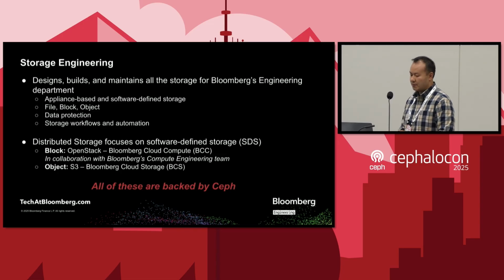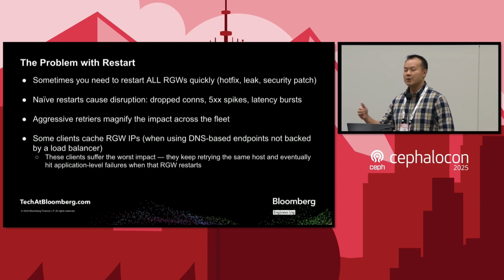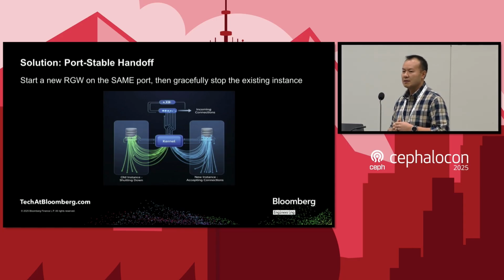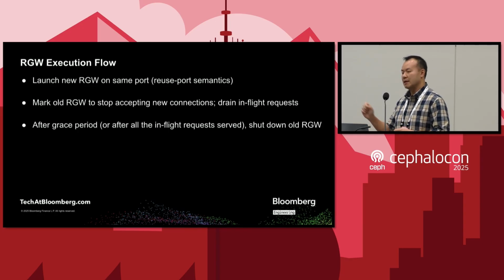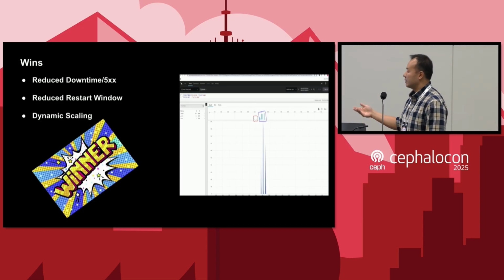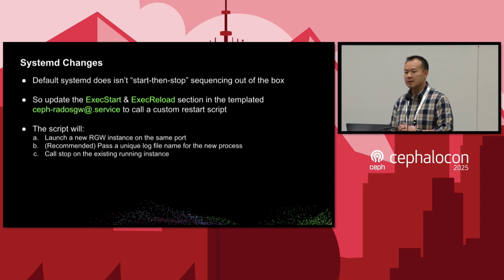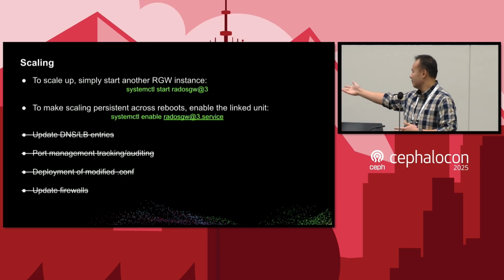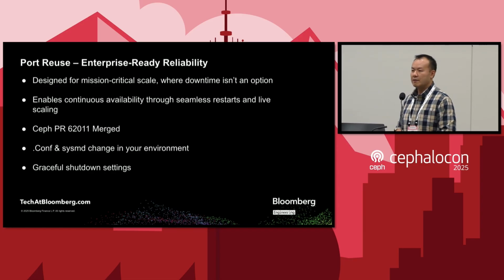One Port, Many Gateways: Scaling RGW for Uptime & Production Resilience - Jack Shen, Bloomberg LP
Data powers Bloomberg’s financial products, and Ceph clusters form the backbone of the company’s internal S3-compatible cloud storage infrastructure. These clusters host vast volumes of data and handle billions of requests each day.

To reduce service disruption during maintenance and version rollouts, Bloomberg utilizes a Linux kernel capability that allows multiple instances of the same process to bind to the same port. Building on this feature, the open source Ceph RGW codebase was enhanced by our engineers to enable multiple RGW processes to run concurrently on a single network port.

This talk will explore the RGW code changes required to take advantage of this kernel capability, highlight the architectural and operational benefits it brings to high-availability environments, and outline the deployment strategies used to integrate this enhancement into production systems with minimal downtime.